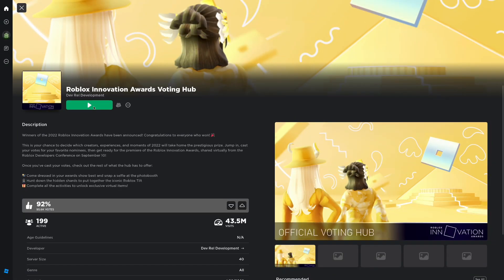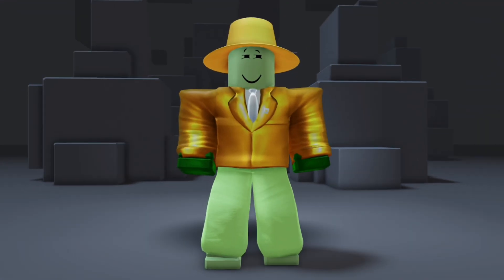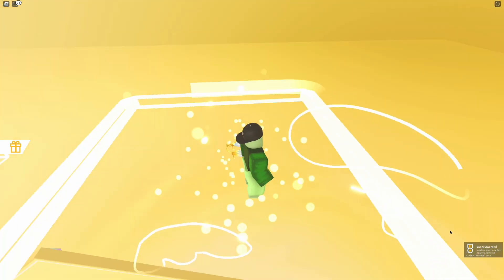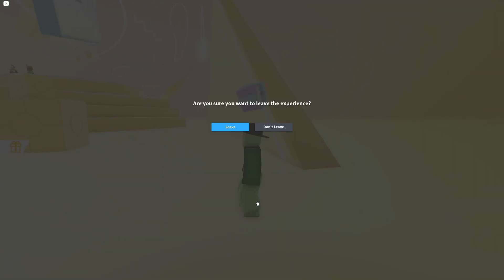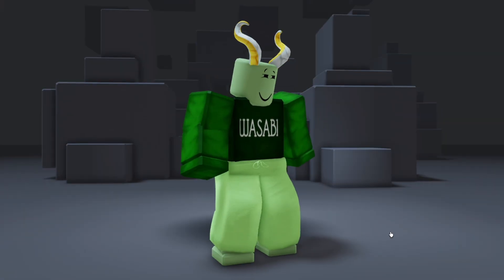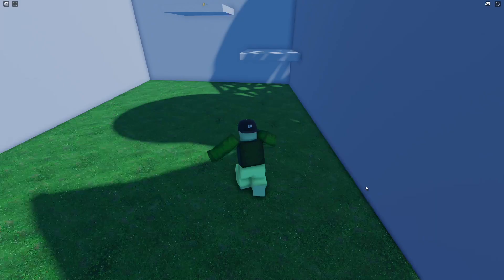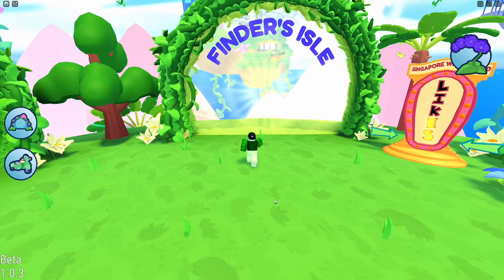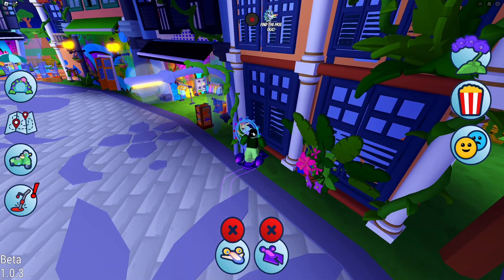FREE ROBLOX ITEMS! Singapore Wanderland | Roblox Innovation Awards Voting Hub | Escape Running Head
Fast and easy to get free items on ROBLOX!! Check this out!!